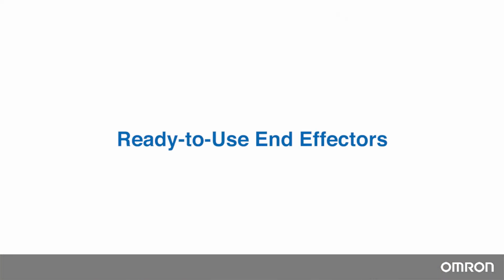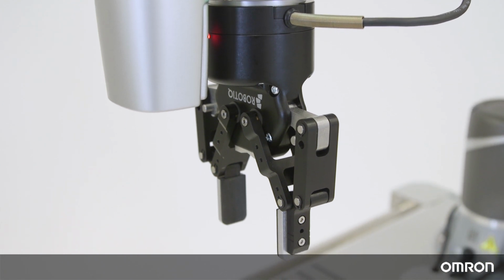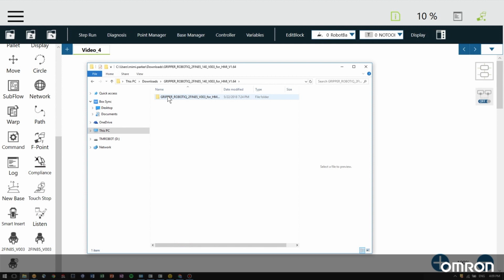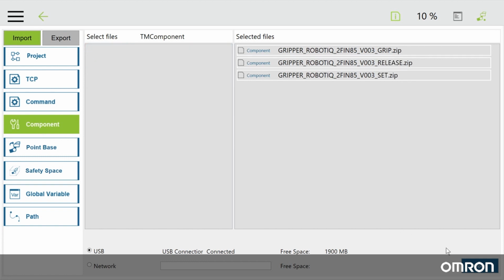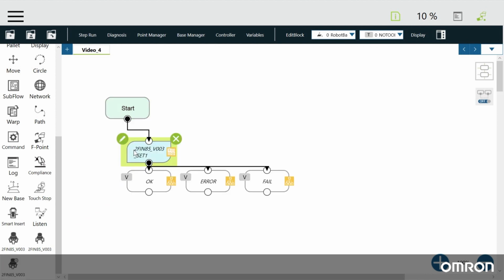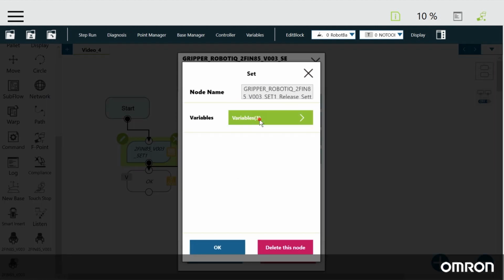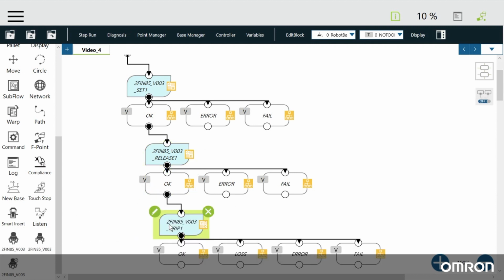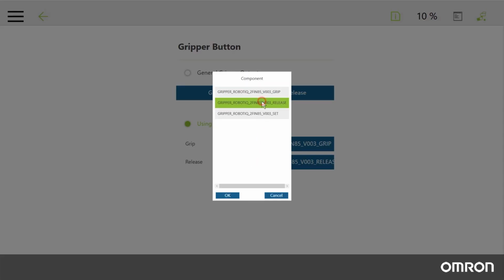OMRON Cobot Tutorial 4/6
In the latest "How-To" video on our OMRON TM Collaborative Robots, we will show you how to make the robot “see” using the built-in camera and help you create applications that utilize the visual functions. Watch 4th of  our how-to videos on our Cobots!